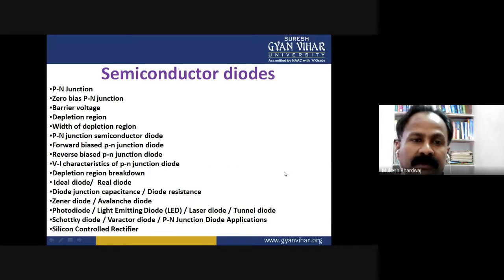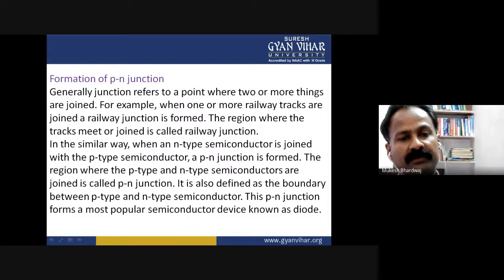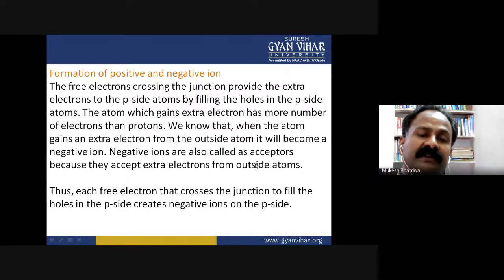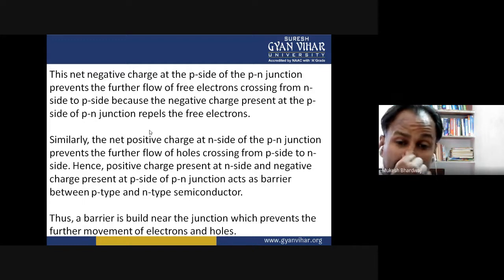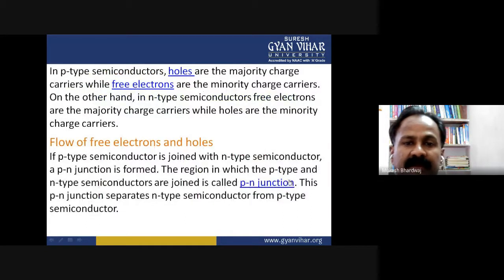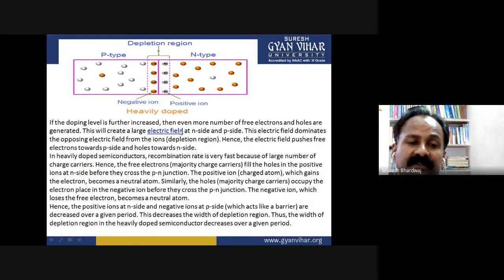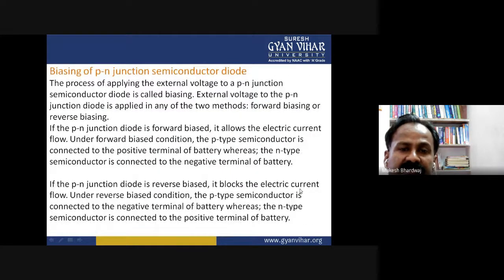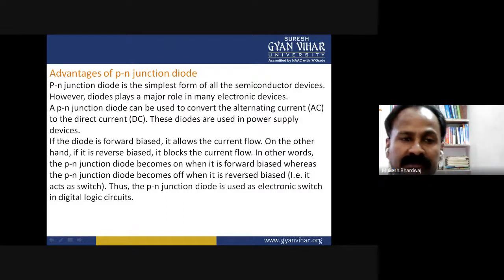Diodes By Er. Mukesh Bhardwaj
Subject - AEI